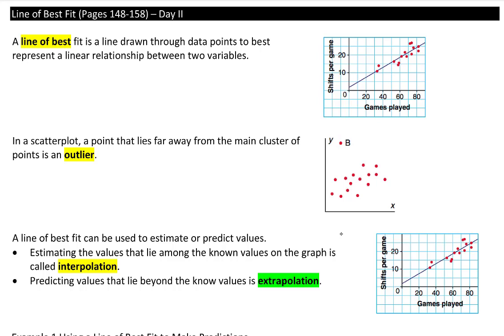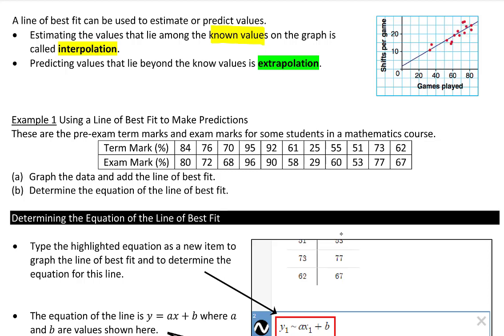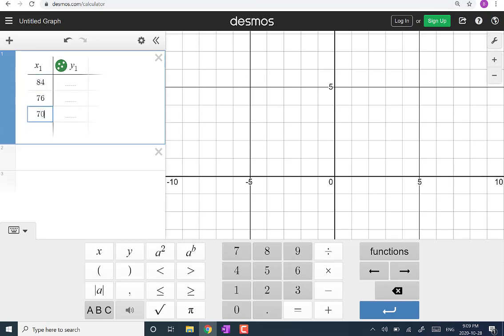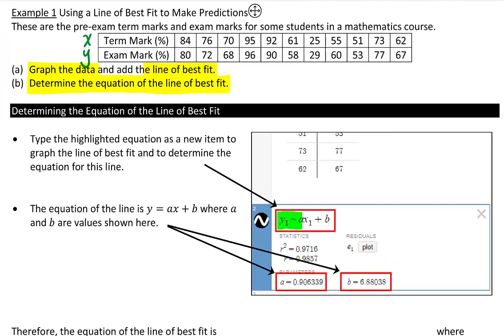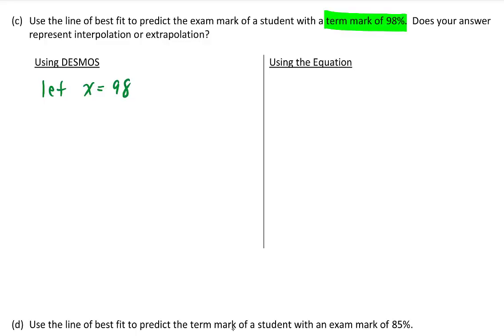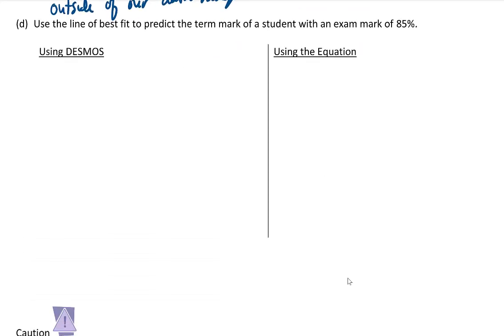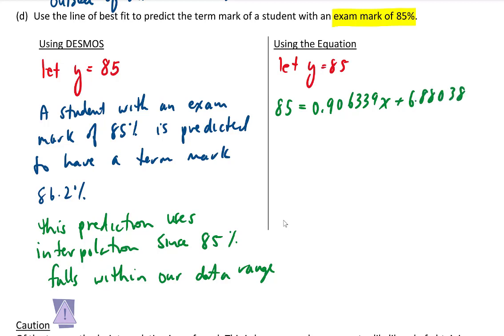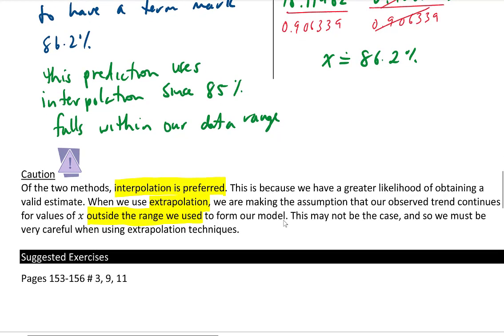Unit 3 Lesson 4 Line of Best Fit II Using Desmos